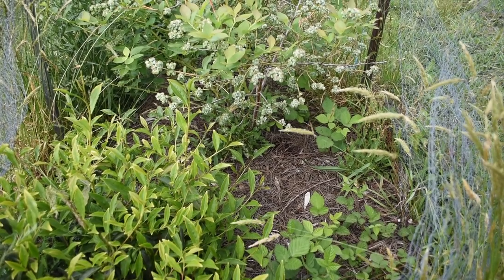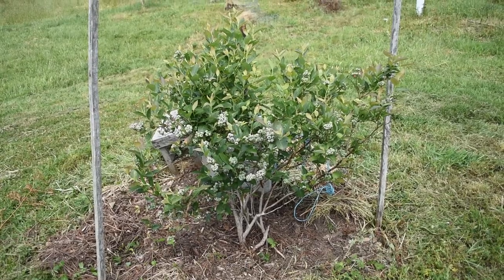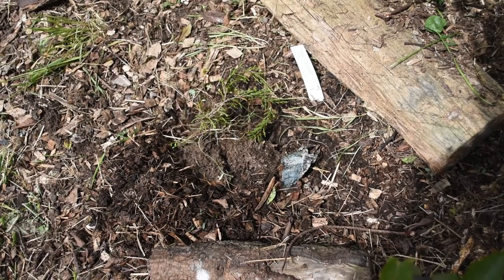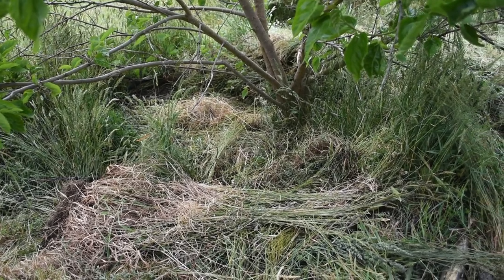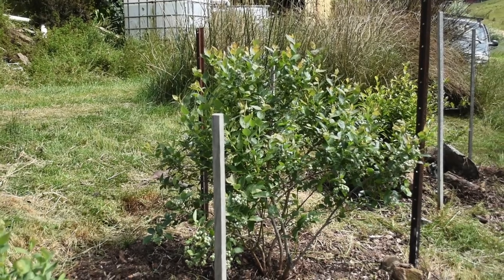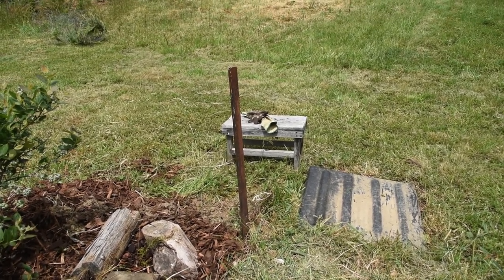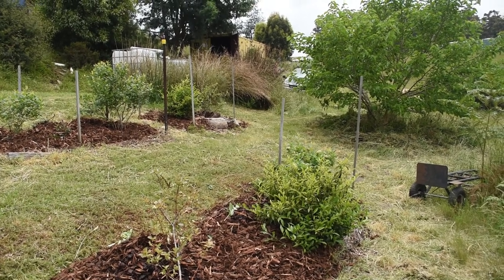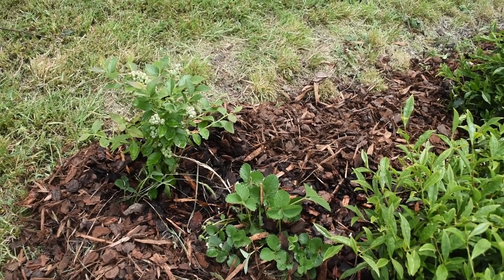Cleaning up the overgrown blueberry patch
The blueberry patch became badly overgrown thanks to less time availability and a dearth of wallabies (aka lawn mowers). Some serious weeding and mulching was required to restore the patch and ensure we still get a crop this summer.